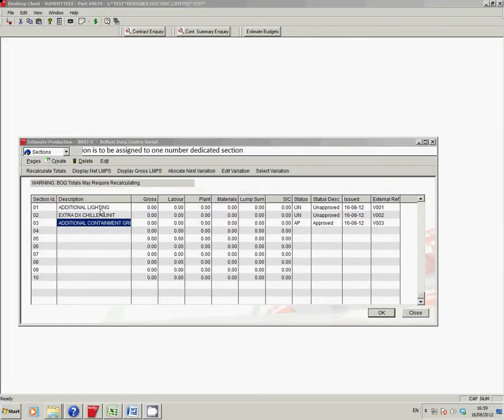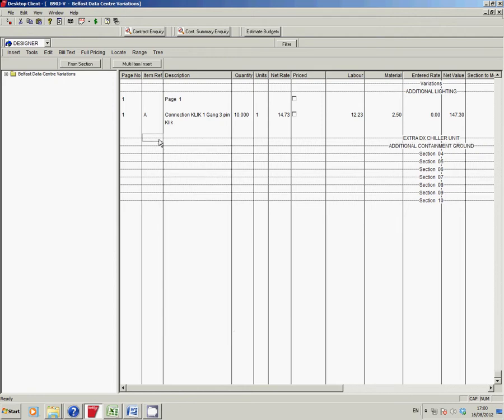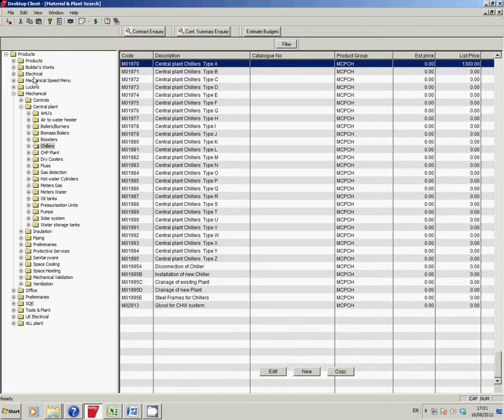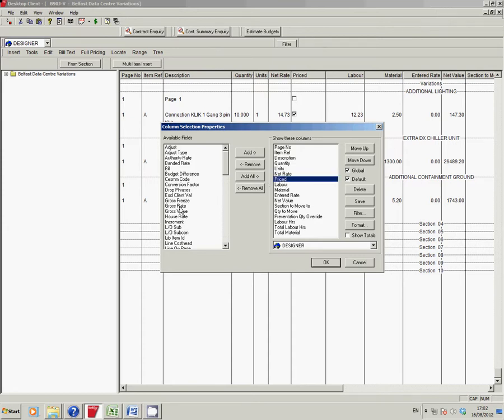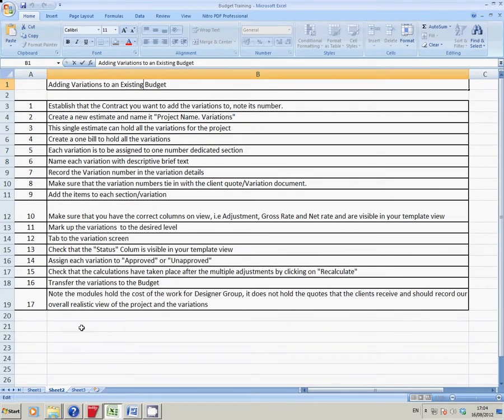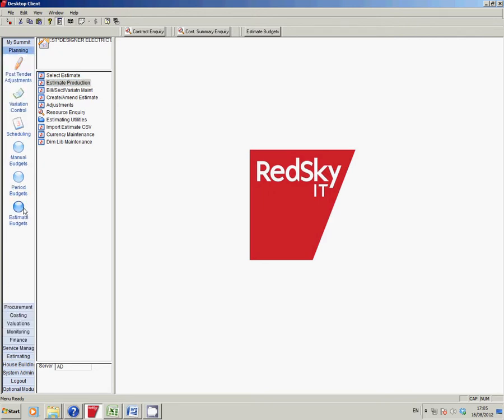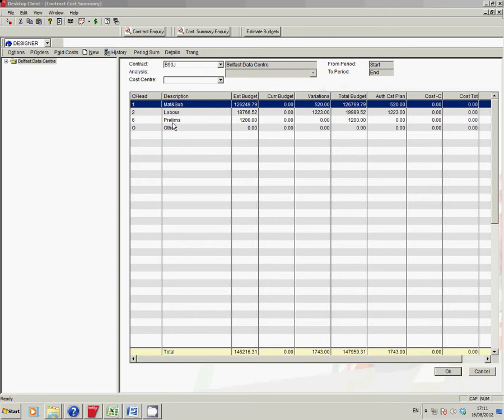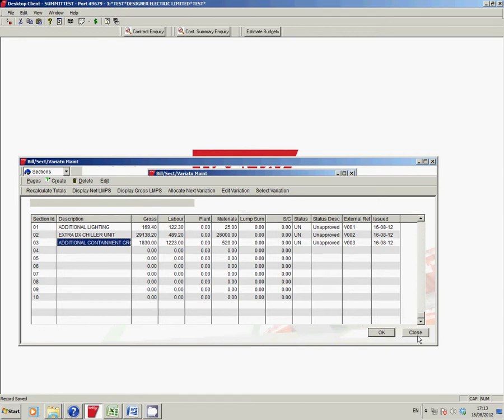Q4 Variations Added to Budget Part 2 of 2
Variations Added to Budget part 2 of 2,